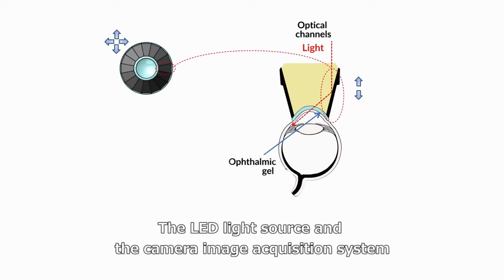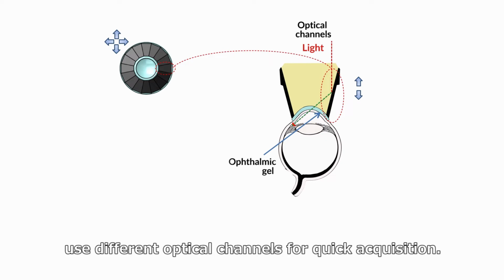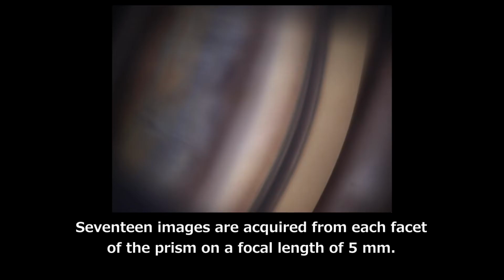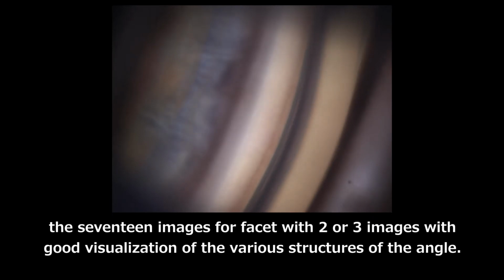Automated Gonioscopy - Extended introduction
Automated Gonioscopy - A new iridocorneal angle imaging technique - Extended introduction